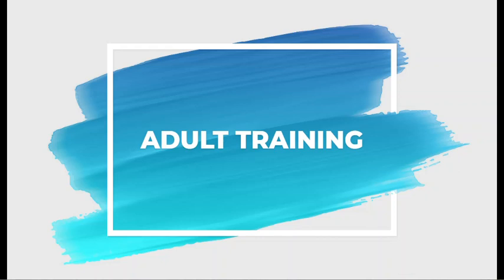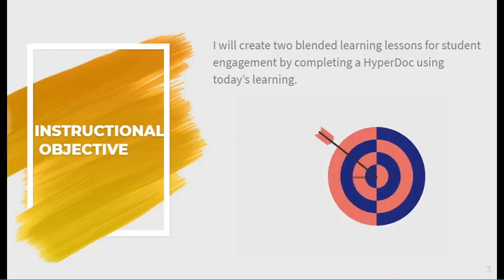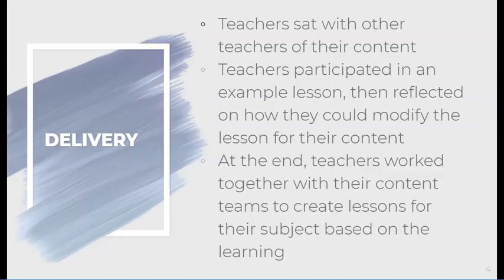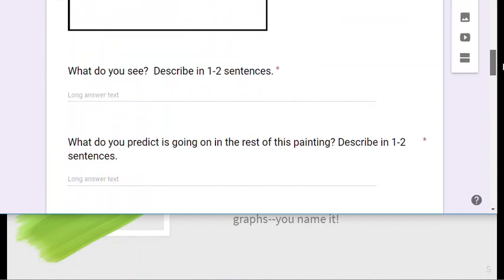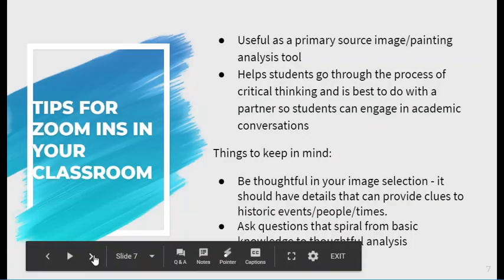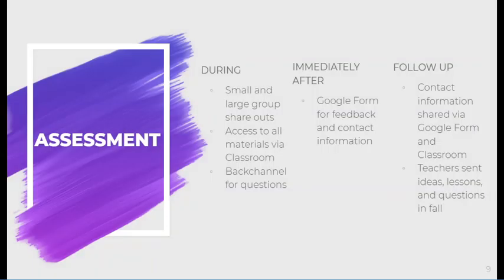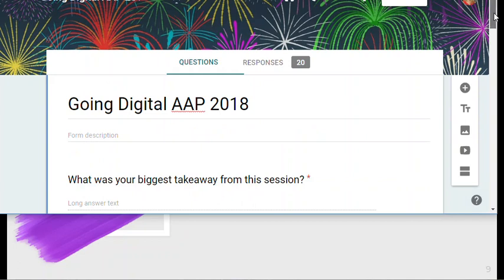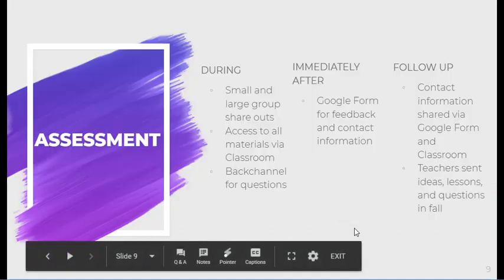Lindsey Fisher, SBTS Reflection, Section 3 Part 1: Adult Learners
Reflections on Training Adult Learners at the 2018 Secondary Summer AAP Institute